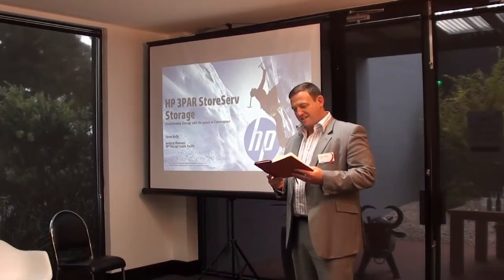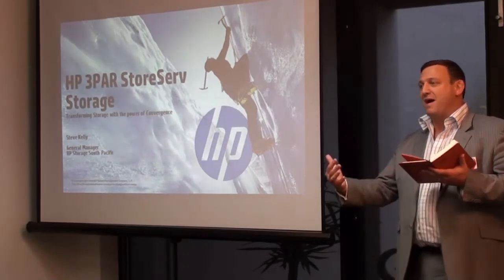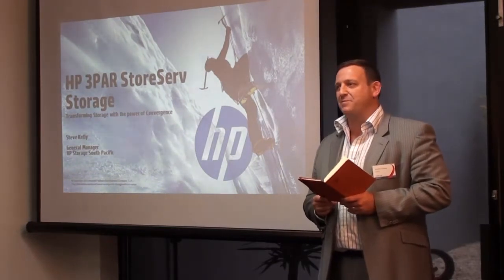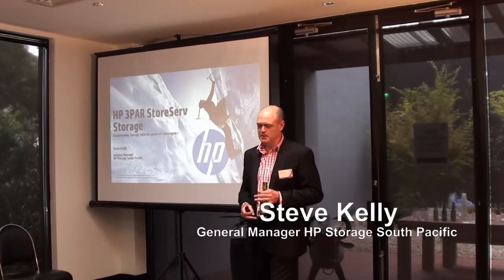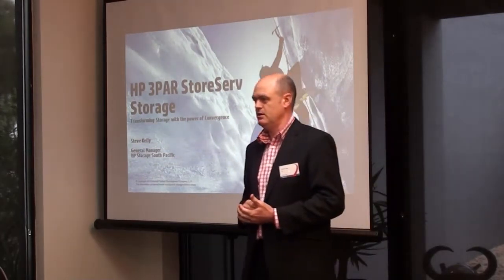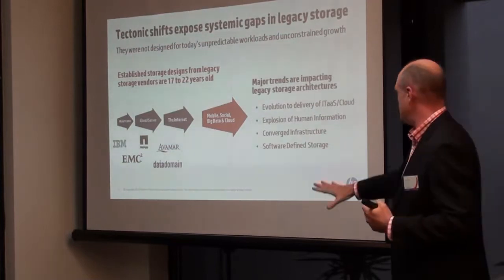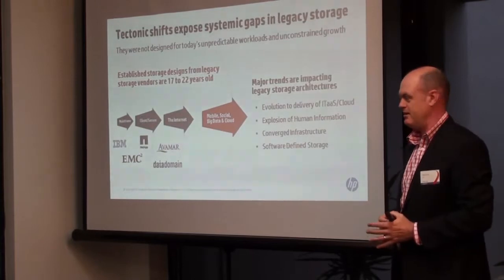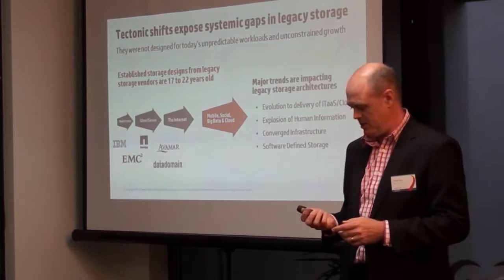CSW-IT HP 3PAR StoreServ Event - Presentation by Steve Kelly- part 1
Steve Kelly, General Manager HP Storage South Pacific, talks about the features and benefits of HP 3PAR StoreServ storage solutions at CSW-IT HP 3PAR StoreServ event,